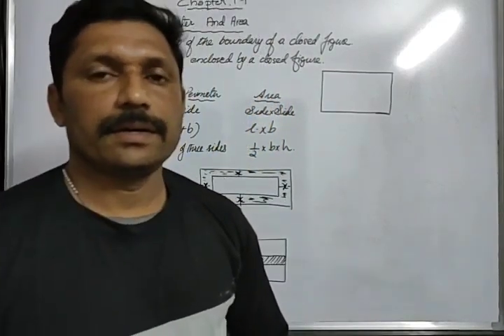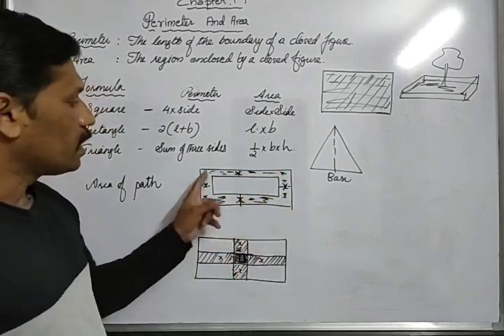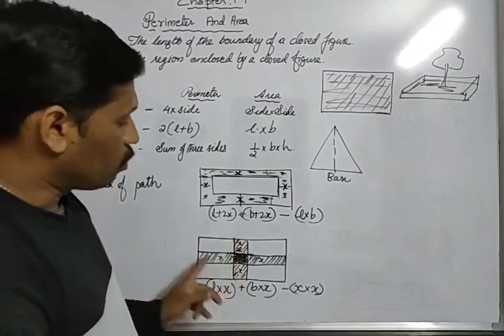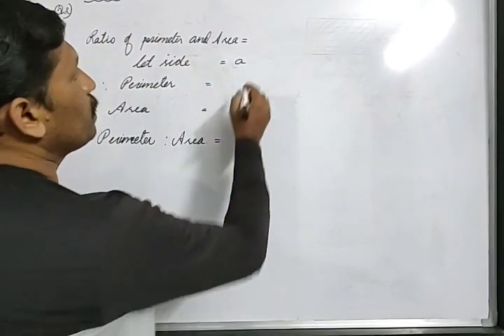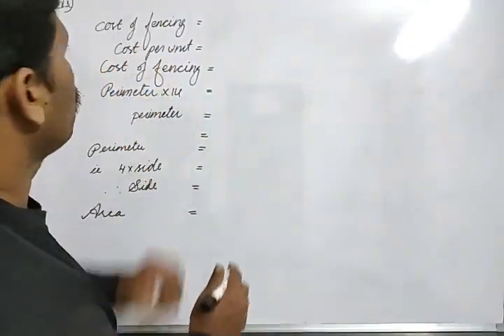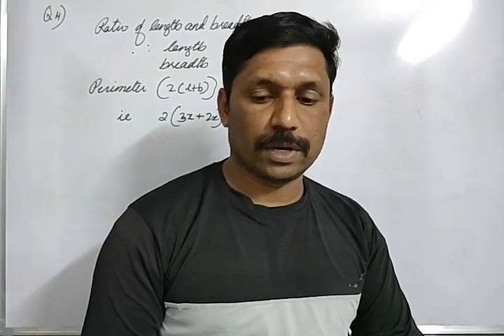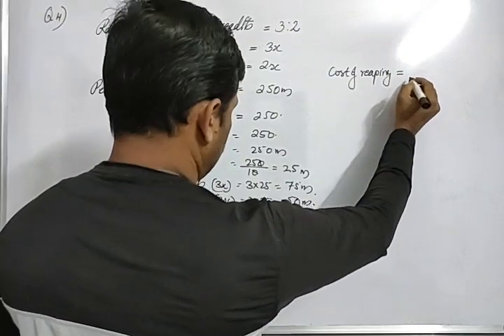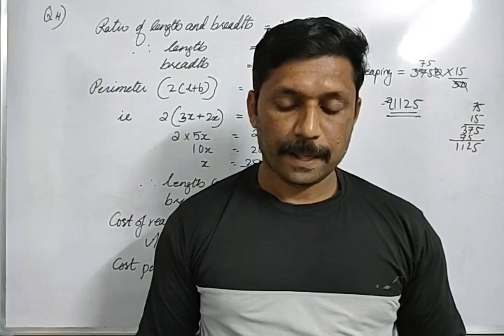Class7||Maths||Chapter19||Area and Perimeter